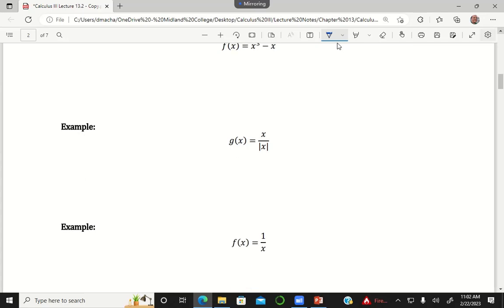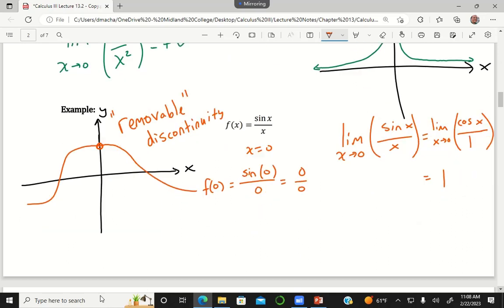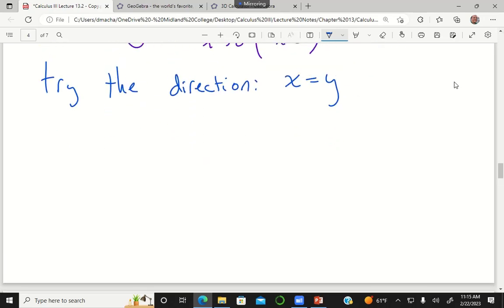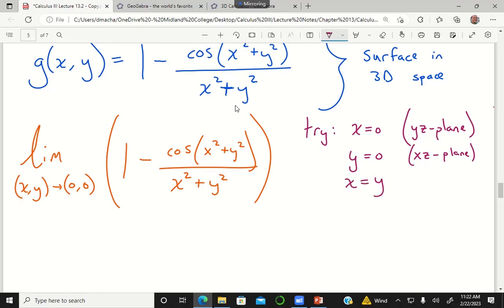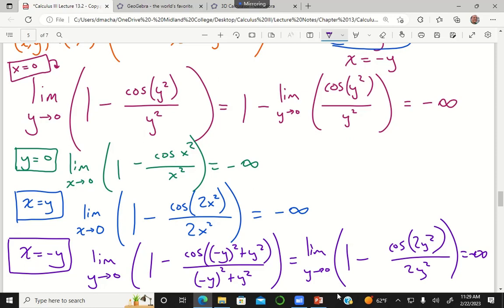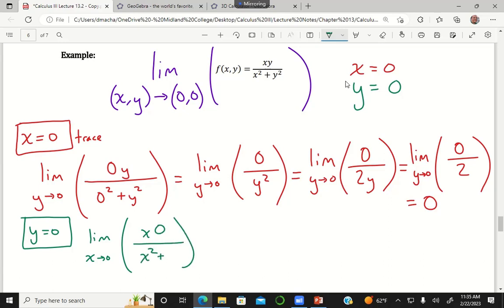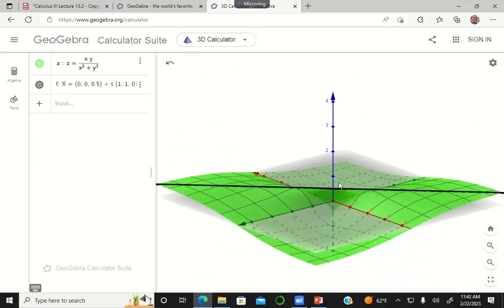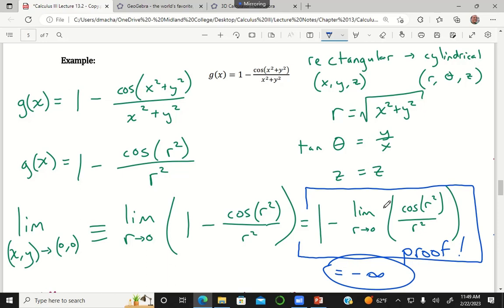Calculus III Limits of Multivariable Functions